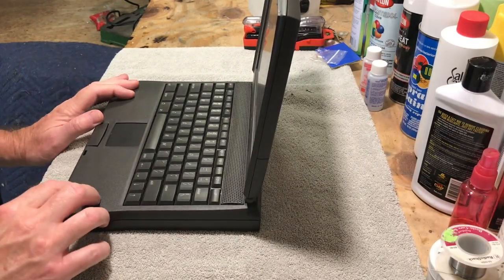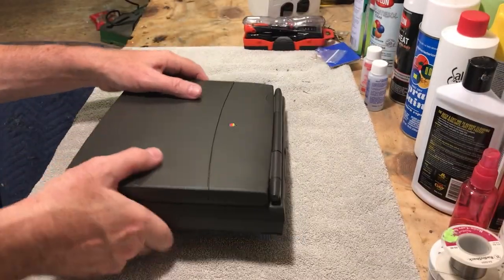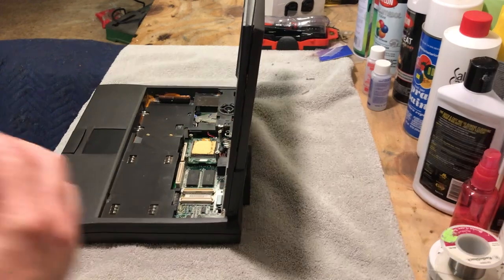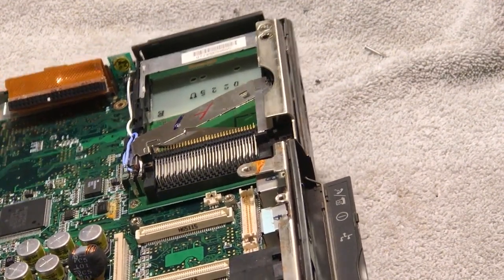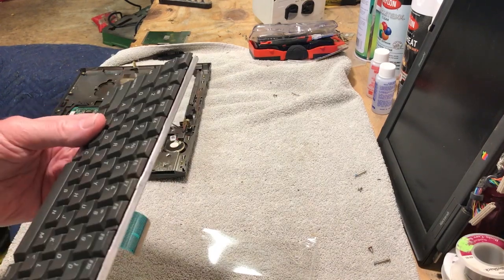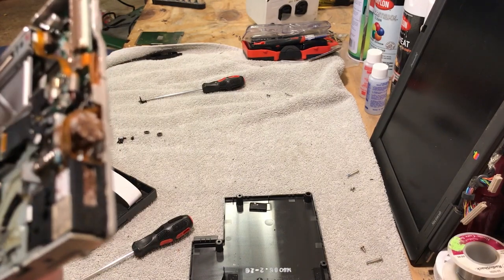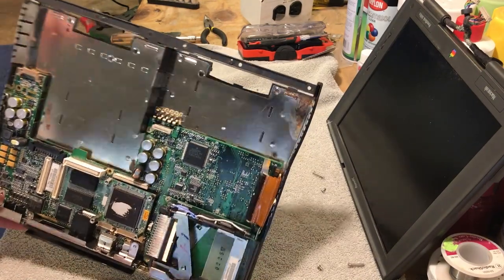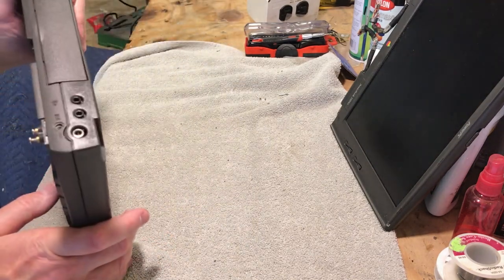POWERBOOK 1400cs BATTERY DAMAGE TEAR DOWN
This video #49 is about APPLE POWERBOOK 1400cs  BATTERY DAMAGE TEAR DOWN. Bought This For A Parts Machine How Ever Seller Did Not Tell Me It Had The Worst Battery Damage That I Have Ever Seen We Will Tear This Thing Down

My EBAY Listings My EBAY Listings